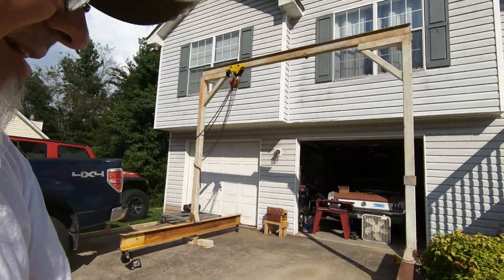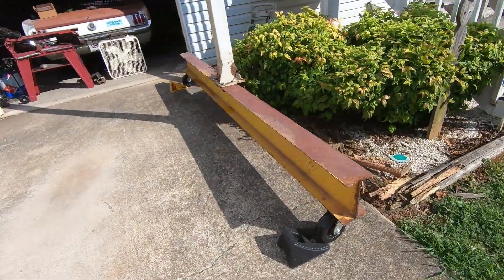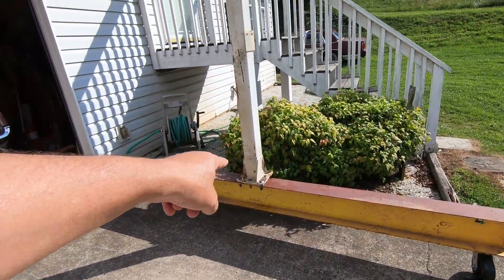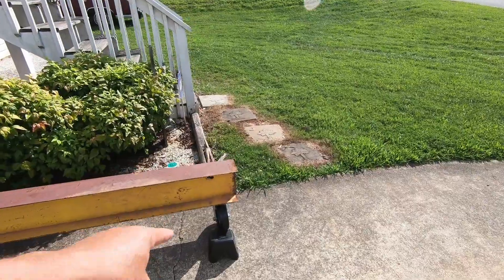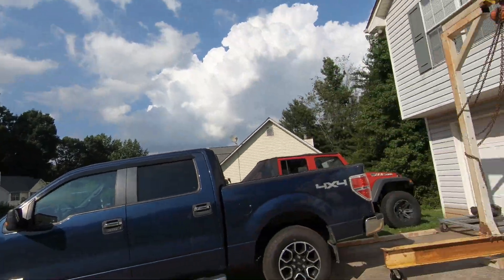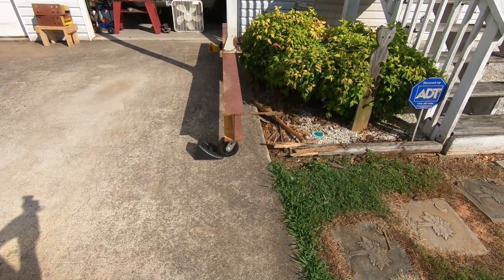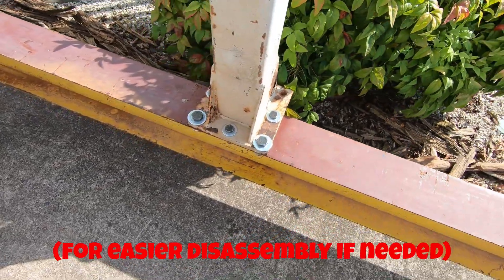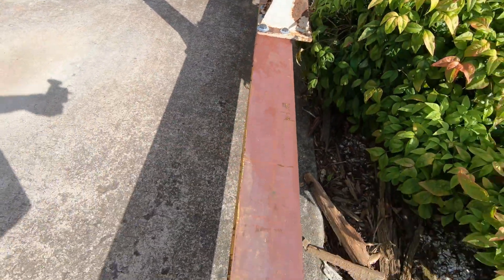Think twice and save a life! Cheap gantry crane build pt 1.5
Realizing I've made a huge mistake and taking steps to avoid catastrophe.